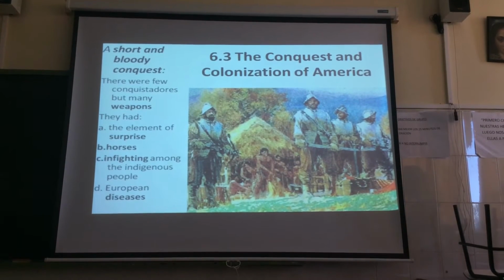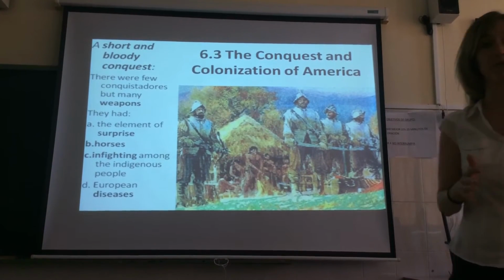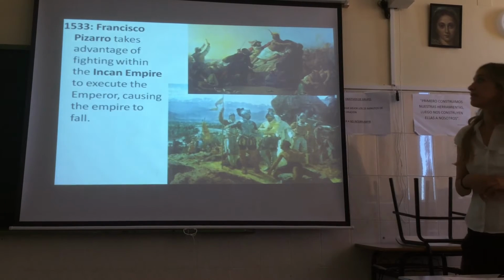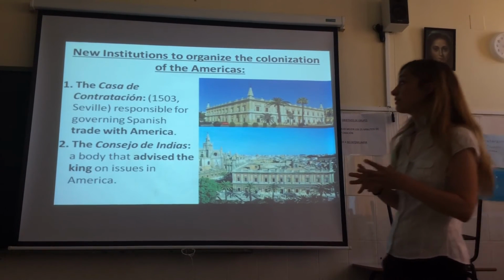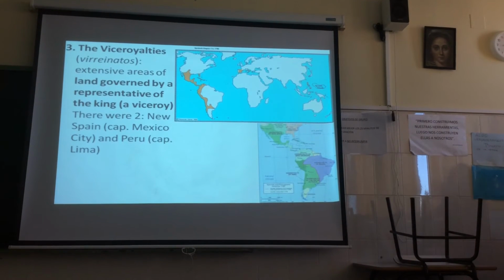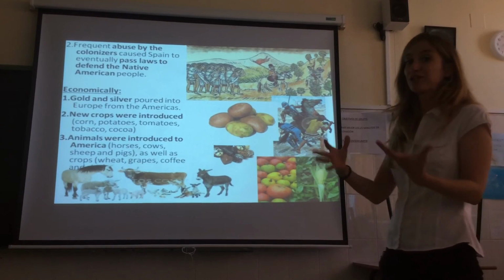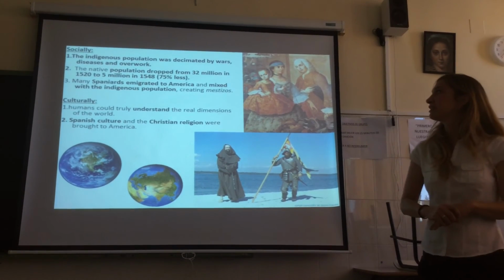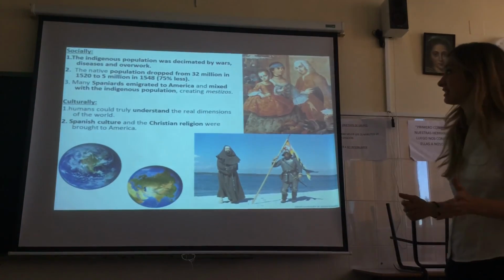Term Exam Review Unit 9 part 6